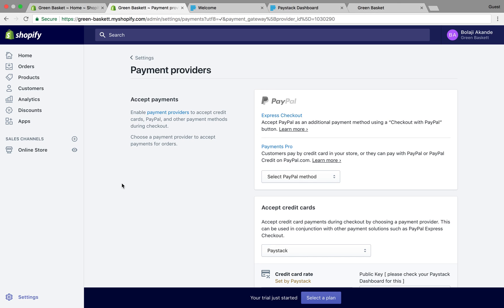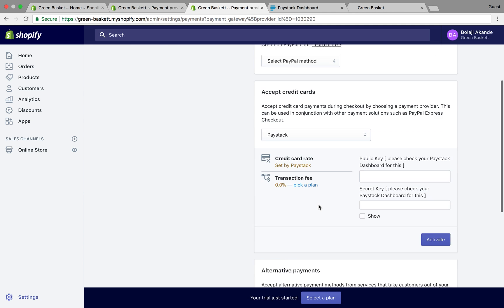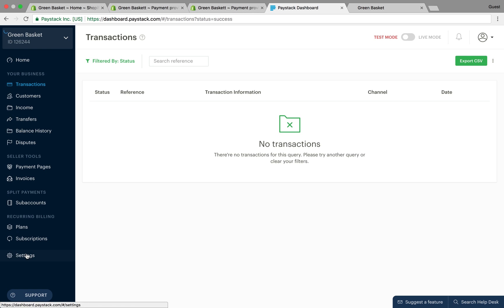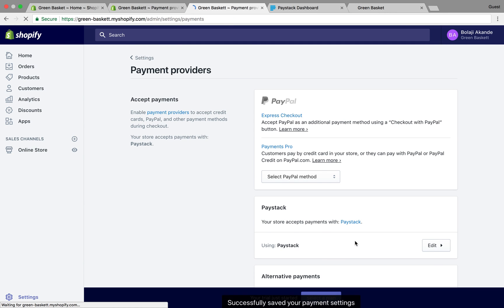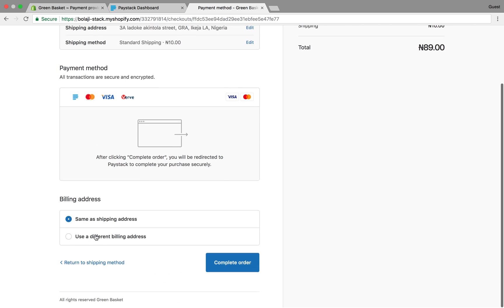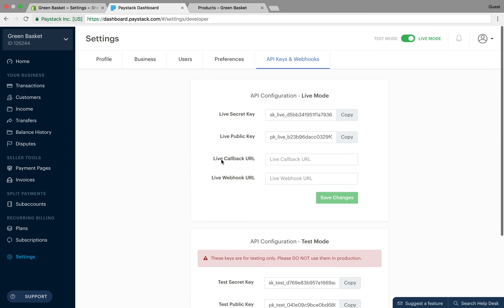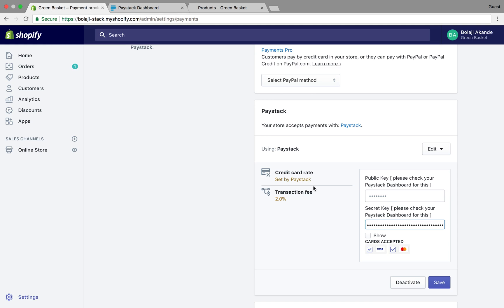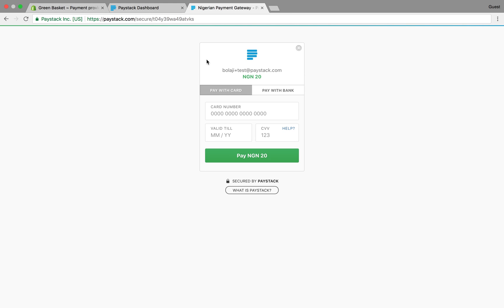How to set up Paystack on Shopify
In this video, you'll learn how to set your Shopify store to accept payments with Paystack